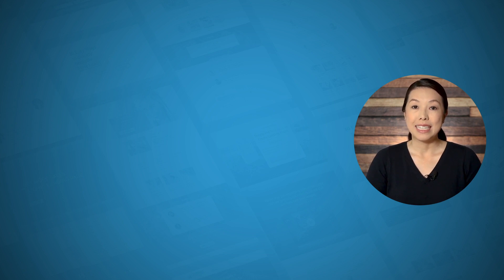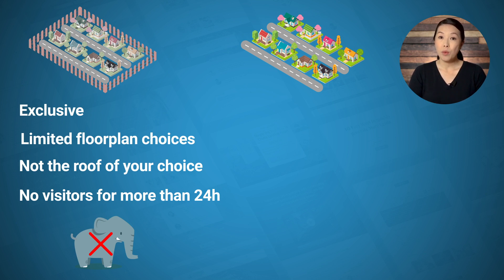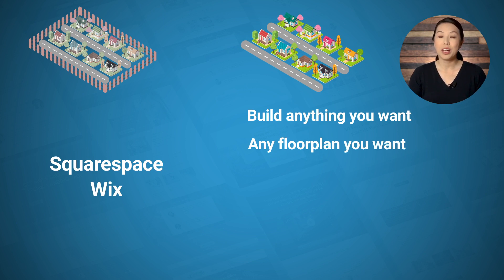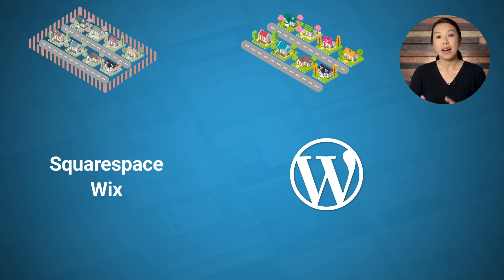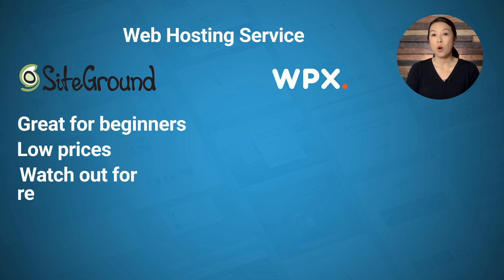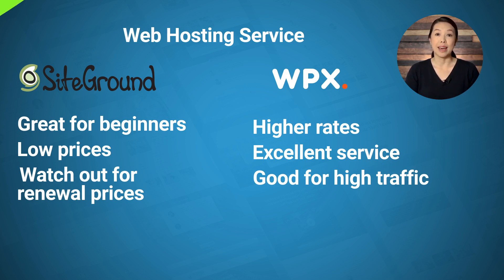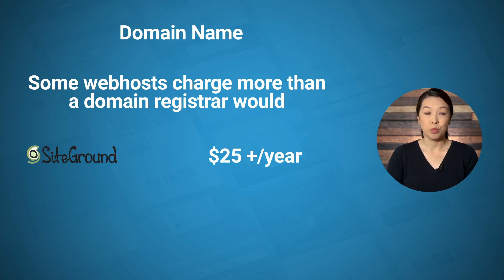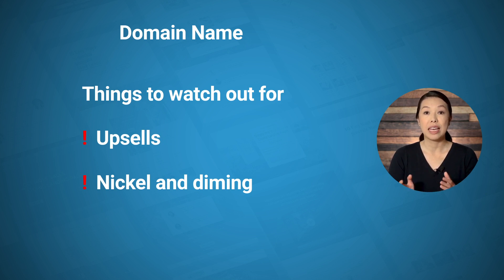Lesson #2: What Website Tech Stack Should You Choose? [How to Build a Business Website in a Weekend]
Welcome to Lesson #2 of the 'How to Build a Business Website in a Weekend' course: What Tech Stack Should You Choose?

When it comes to building websites, should you choose:
- WordPress or Wix?
- Where should you buy your site's domain name?
- Which web hosting service should you use?

In this lesson, you'll learn which tools and tech stack make the most sense for your online business so you can create a fully-customizable business website.

Time Stamps:

00:00 - Intro
00:20 - Lesson Overview
00:42 - Closed Ecosystem Websites: Squarespace and Wix
02:28 - Open Ecosystem Websites: WordPress
03:51 - Selecting a WordPress Web Hosting Service
04:46 - Purchasing Your Domain Name Through Your Web Host
06:22 - Purchasing Your Domain Name Through a Separate Domain Registrar
07:10 - Choosing a WordPress Theme
09:19 - Our Business Website Tech Stack Recommendations
11:41 - Setting Up a Business Email Address
12:01 - Setting Up an Email Marketing Service
12:49 - Use Thrive Suite with ANY Self-Hosted WordPress.org Installation
13:35 - Let's Move on to the Next Lesson!

Please share your feedback and questions in the comments section below!